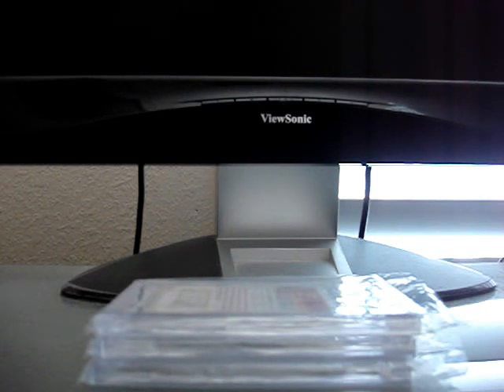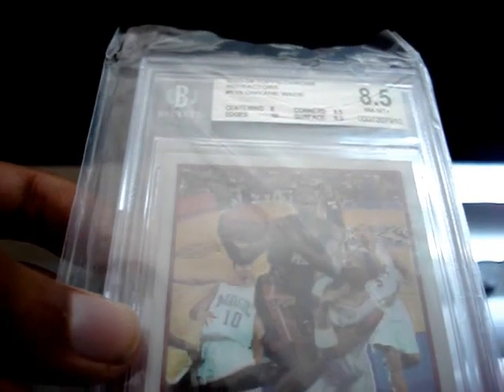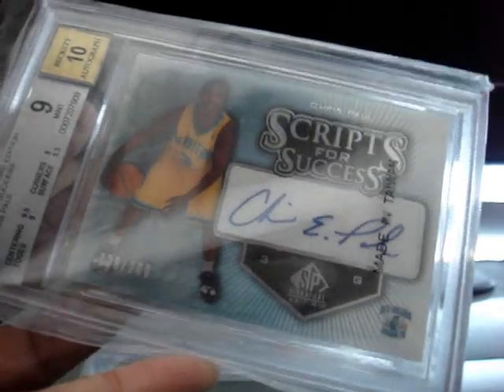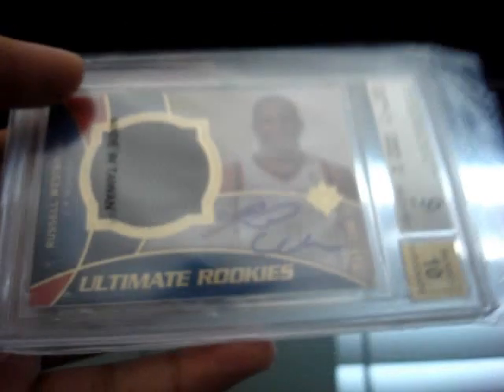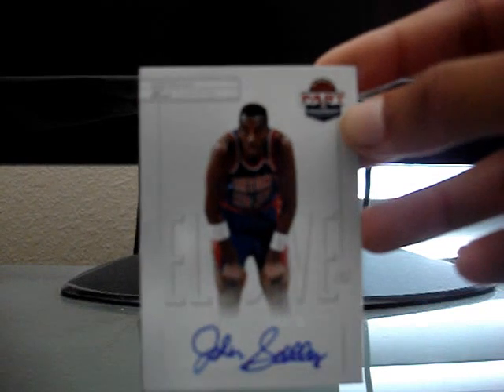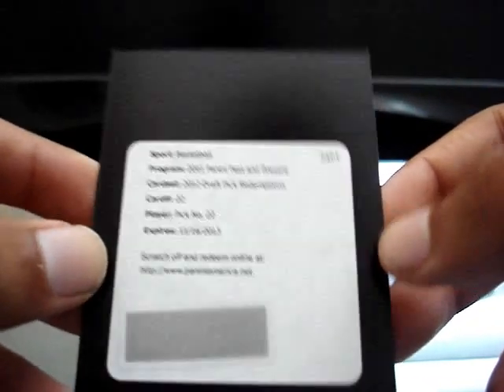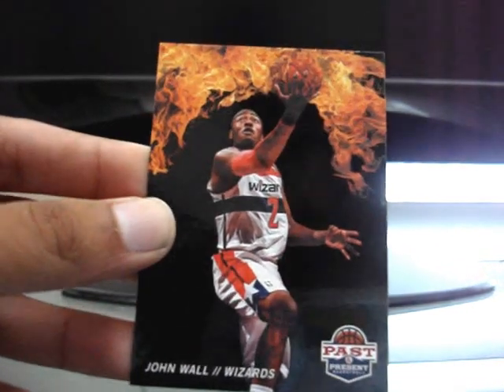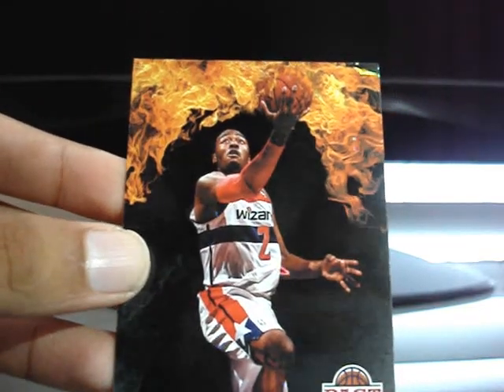BGS submissions and pack breaks